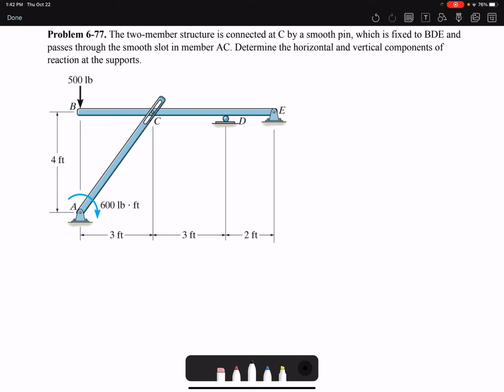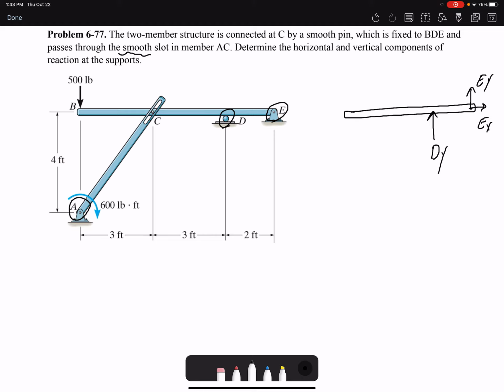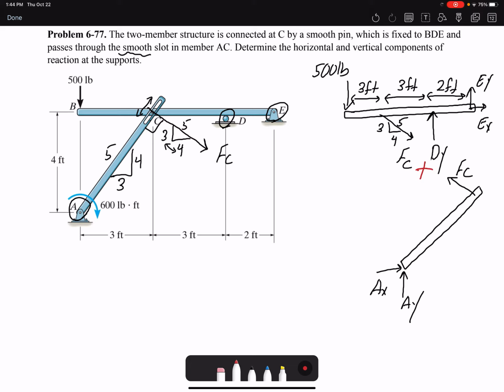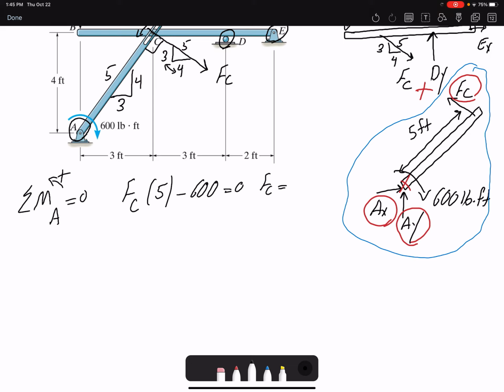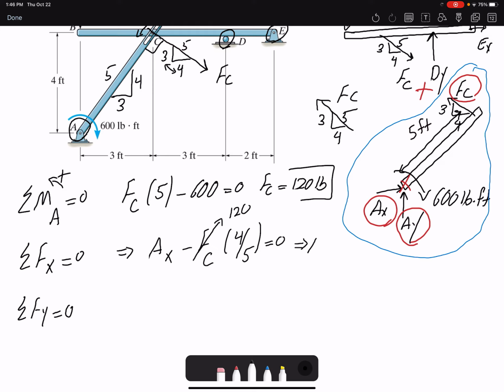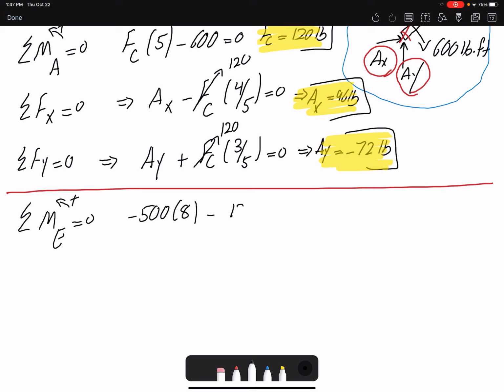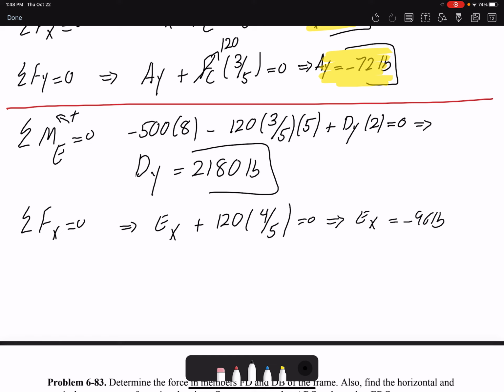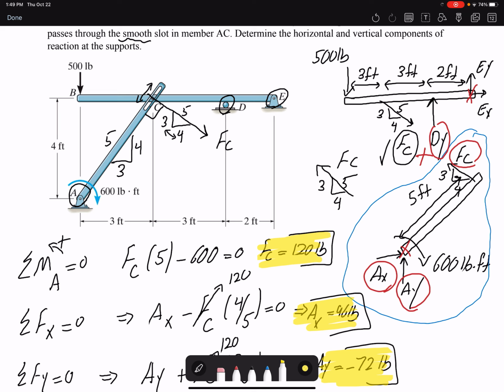Statics Problem 6-77: Frames and machines example for two beam